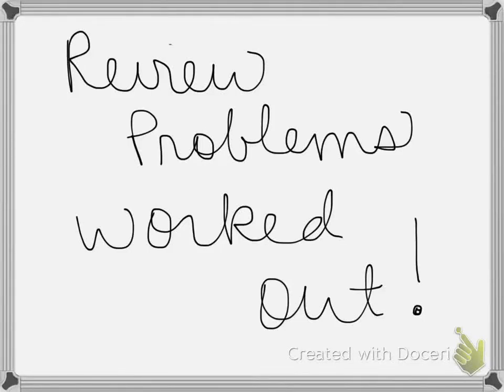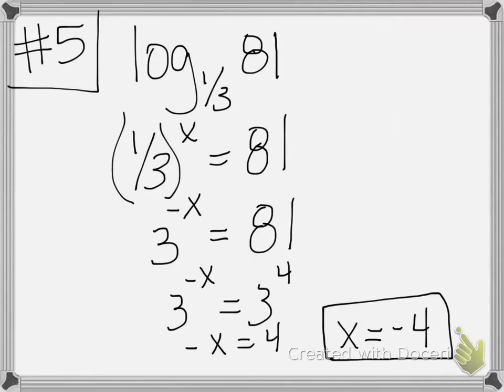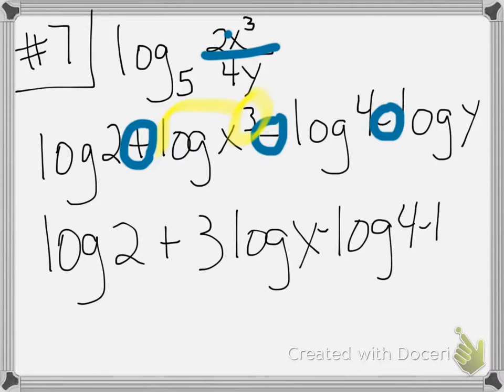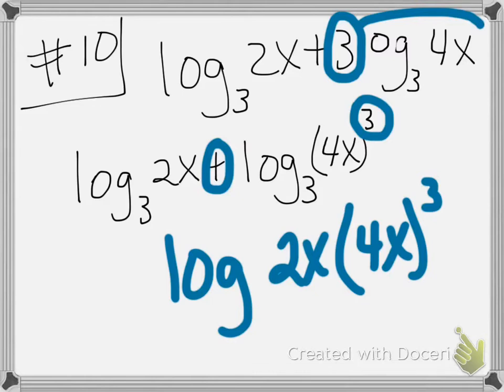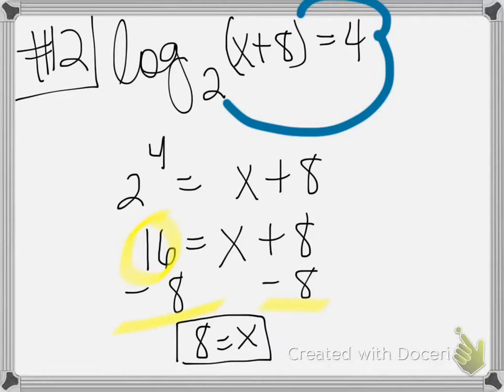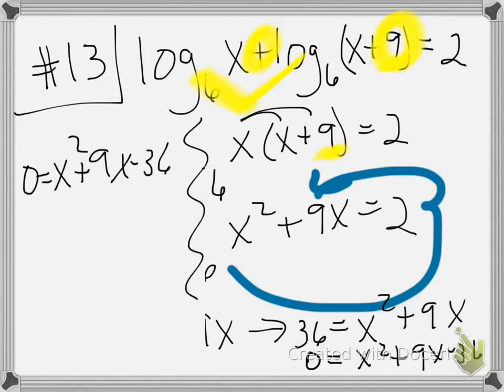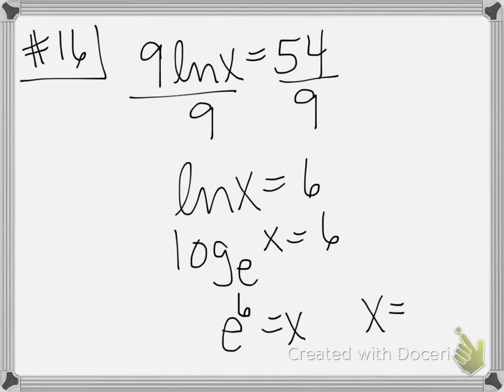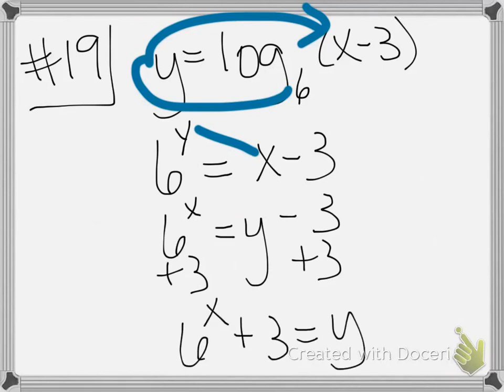Chapter 7 Review